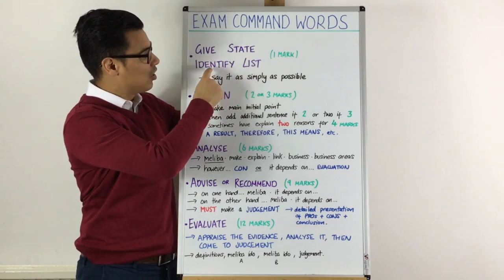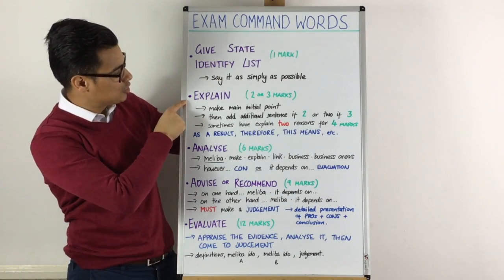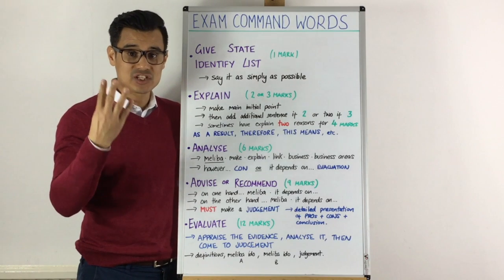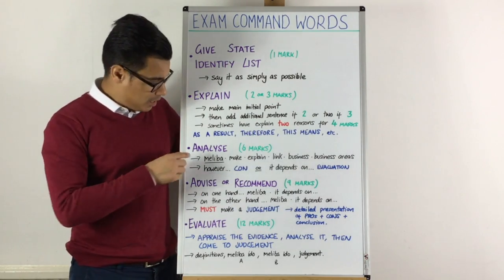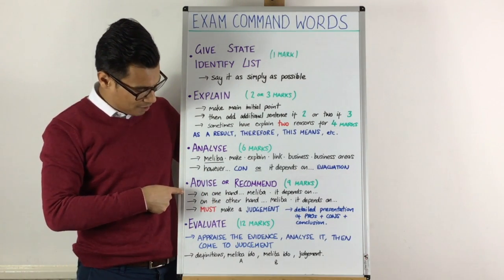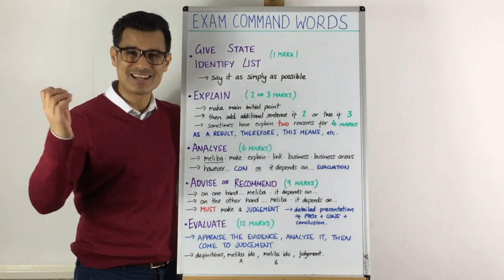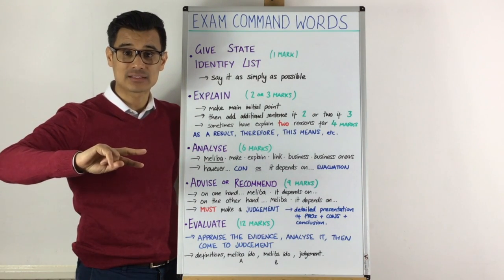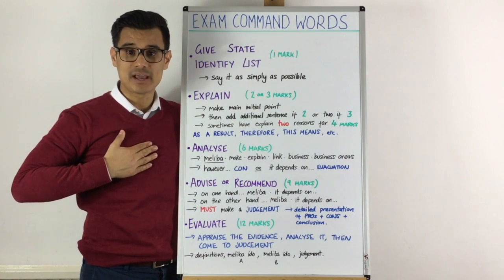AQA Command Words